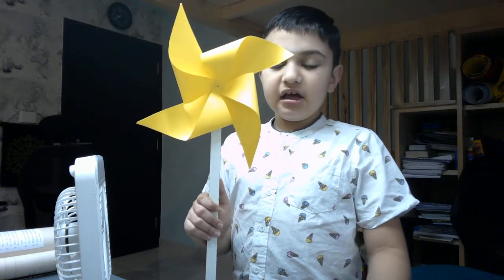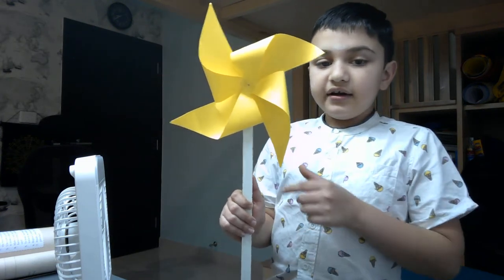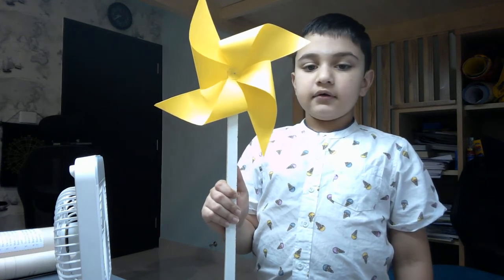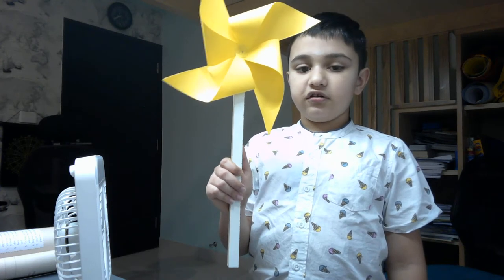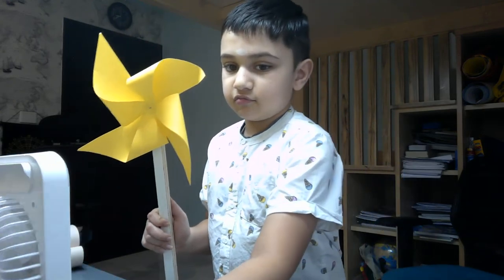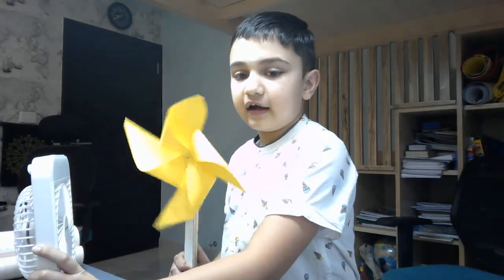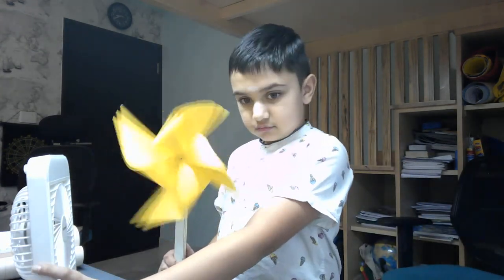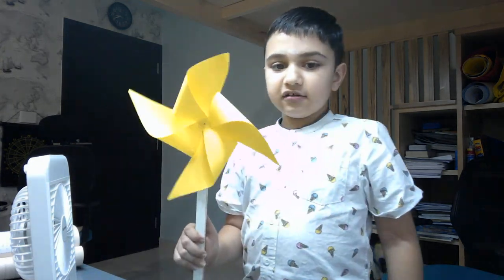Pinwheel Experiment by Achyuth Magesh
Quick Demo of a Pinwheel - Craftwork made by Achyuth Magesh